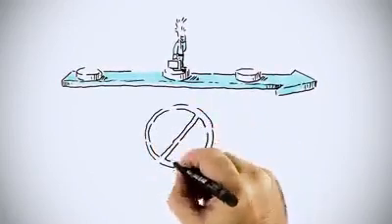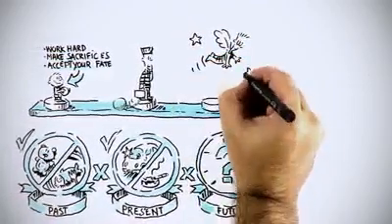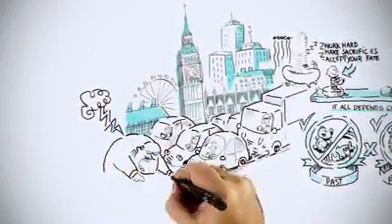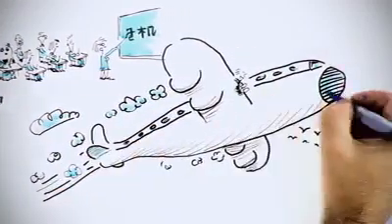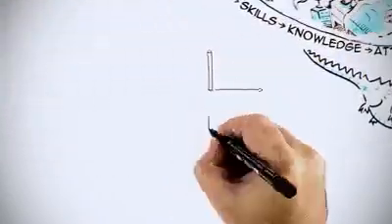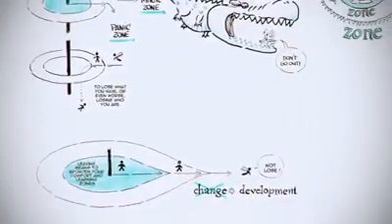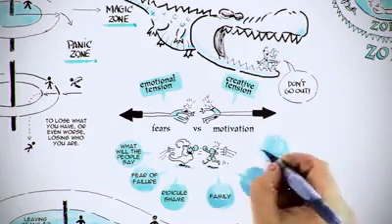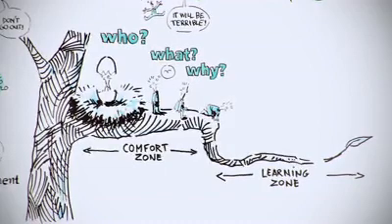It all depends on what you believe